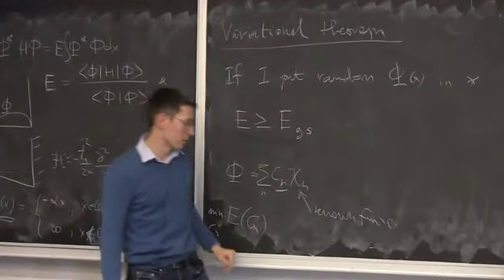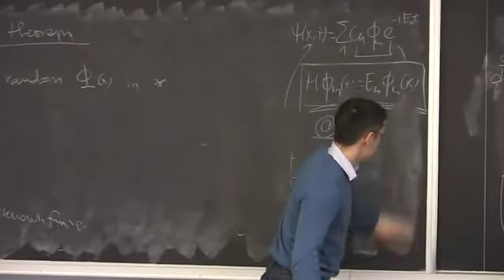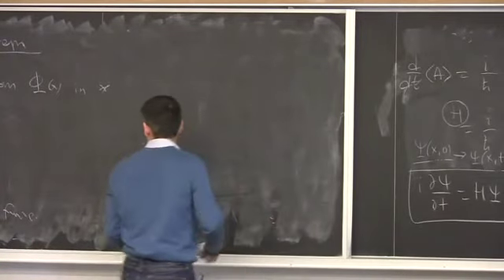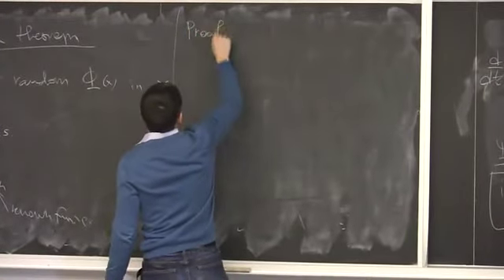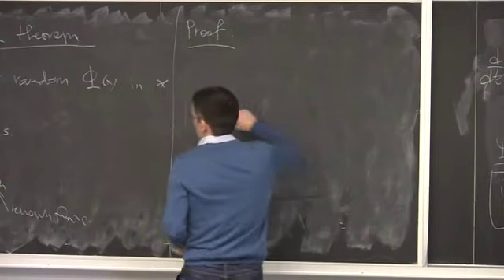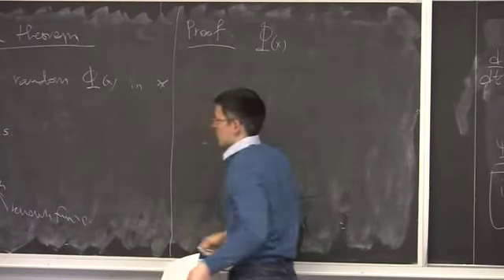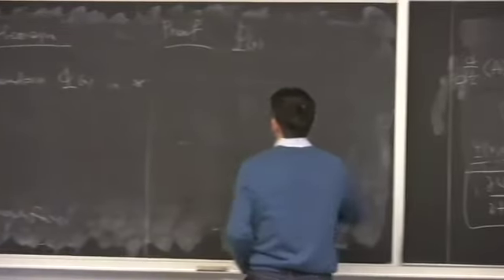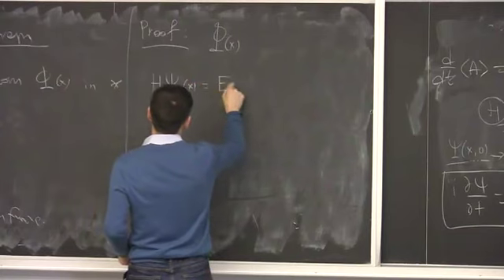CHMB21 Lecture 13: Quantum dynamics in a few model examples; Variational method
Recap of the Ehrenfest theorem application to a chemical reaction description; Engel book example for a conductivity model (preview); Variational method, the variational theorem for the lowest eigenvalue